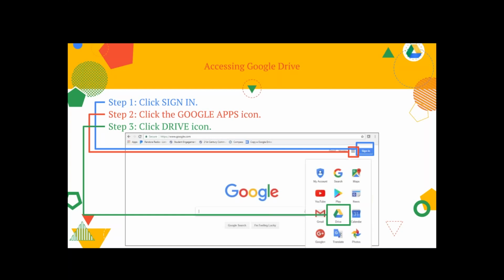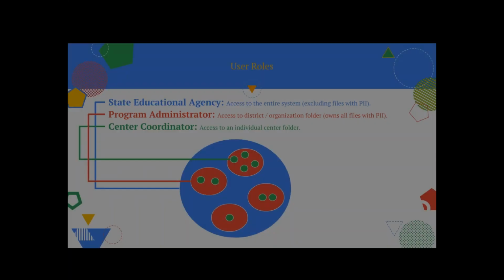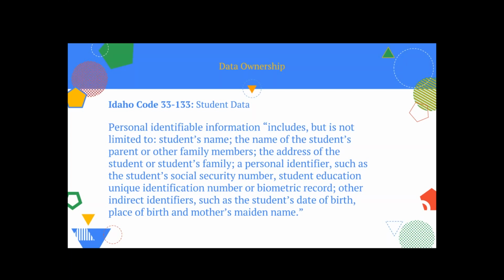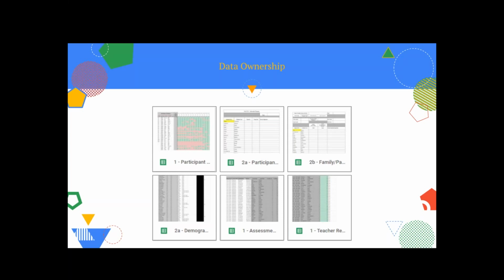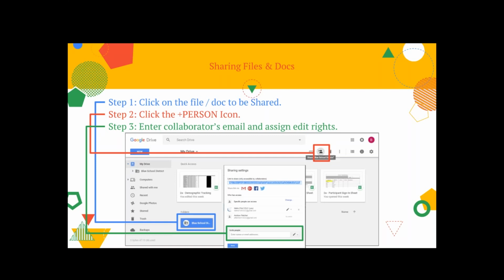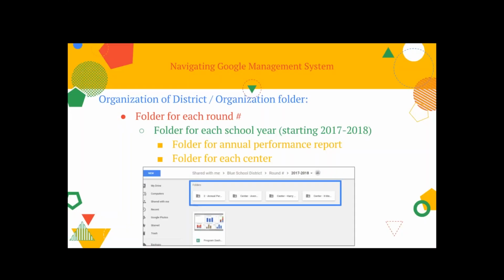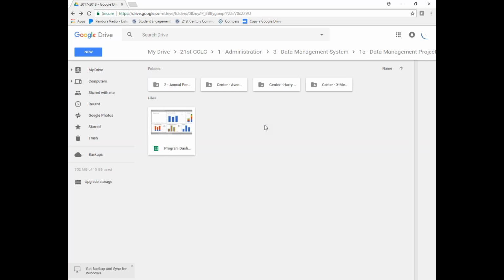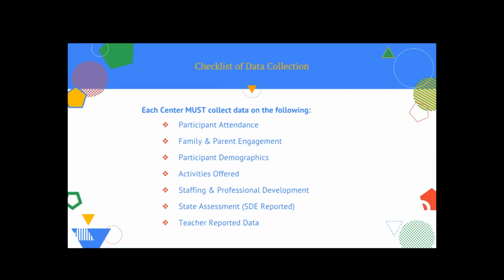Google Management System - Overview (pt. I)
This video will cover 5 topics for the Google Management System: Accessing Google Drive, User Roles within the Google Management System, Sharing Files & Docs, Navigating Google Management System, and Checklist of Data Collection for 21st CCLC subgrantees.